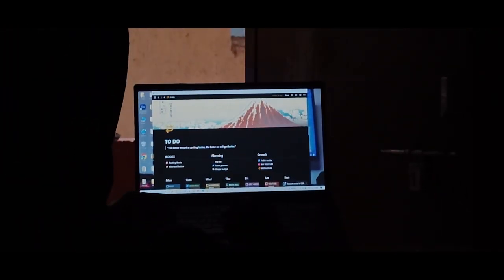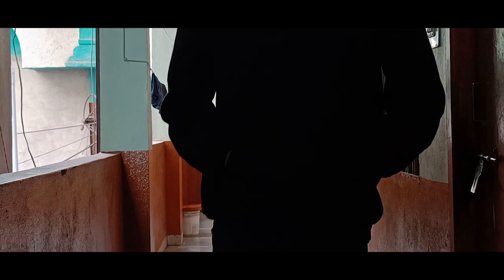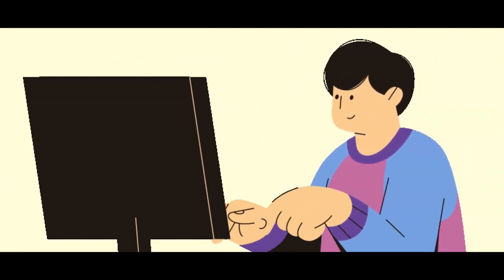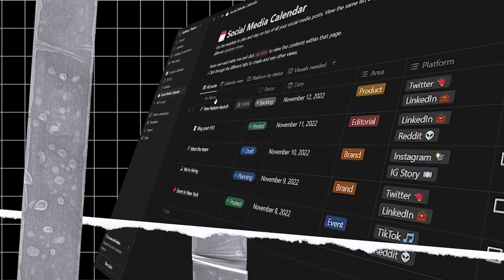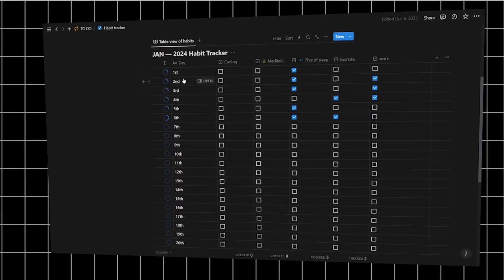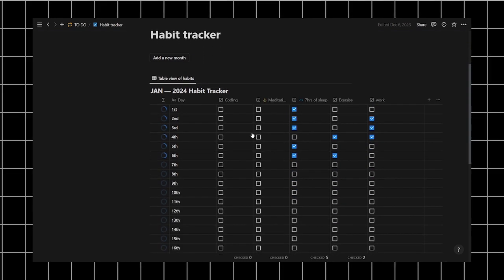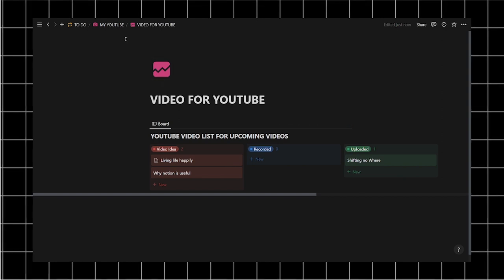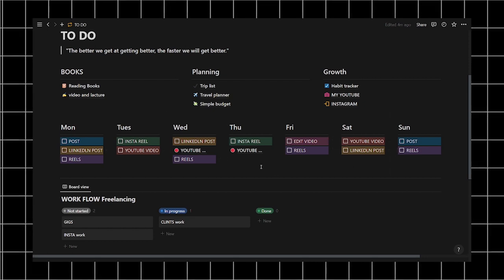NOTION IS FREE.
The notion is an all-in-one workspace. It allows you to take notes, and manage projects and other tasks. There are many products that offer these functionalities individually.

Gear I Use:
Onplus Nord 2T
Tripod

I'm a 20-year-old boy and I have developed a strong passion for various fields, including web development, video editing, and entrepreneurship. Overall, I am an ambitious and dedicated individual who seeks to combine my technical skills, creativity, and entrepreneurial mindset to make a meaningful contribution in the fields of web development, video editing, and beyond.